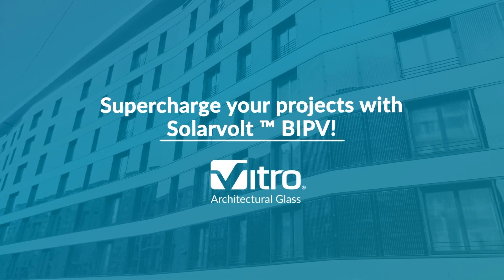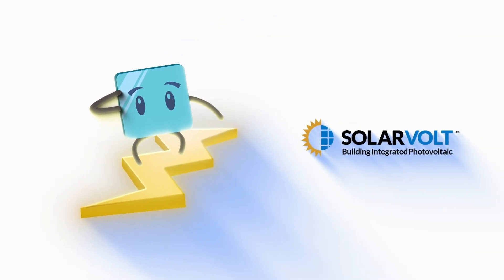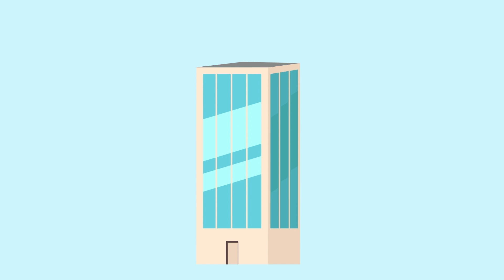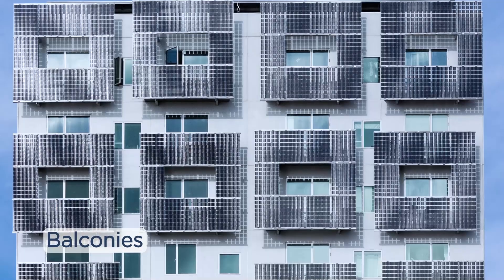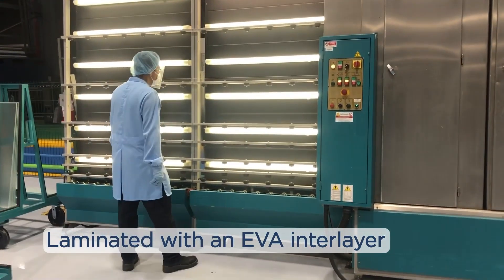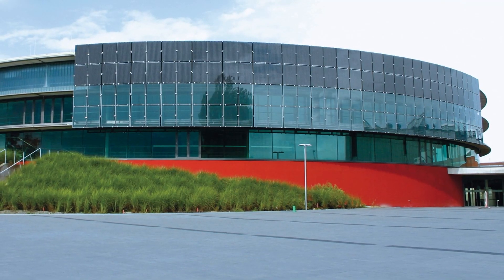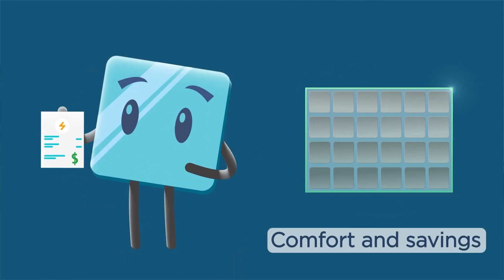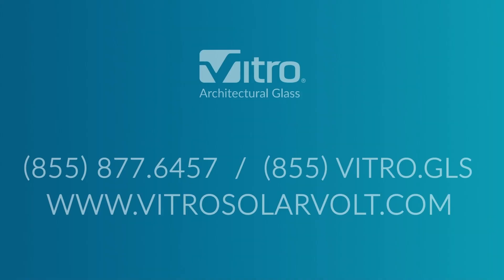Glass Has a New Day Job: Solarvolt™ BIPV Lites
Solarvolt™ building integrated photovoltaic (BIPV) lites by Vitro Architectural Glass unveil new possibilities for renewable power generation and glass design.